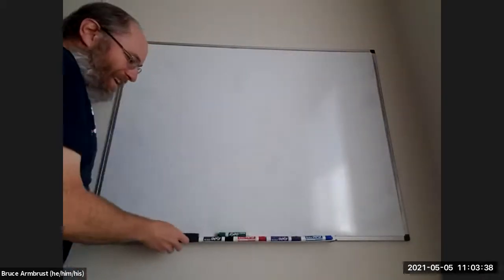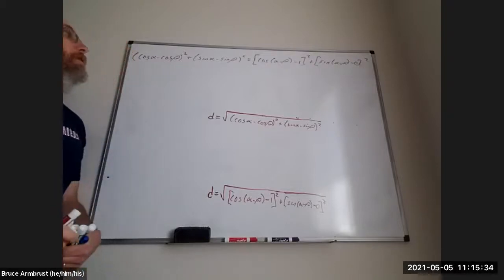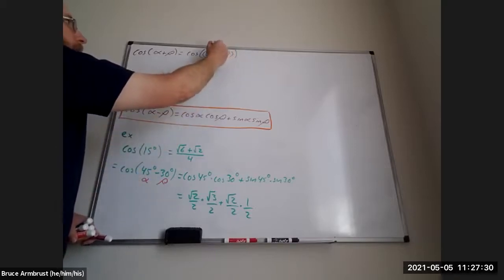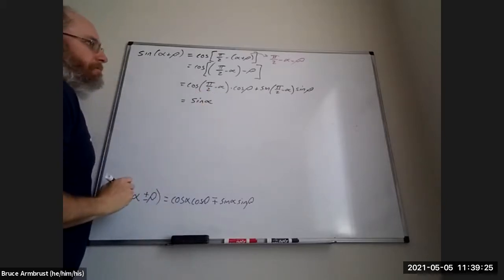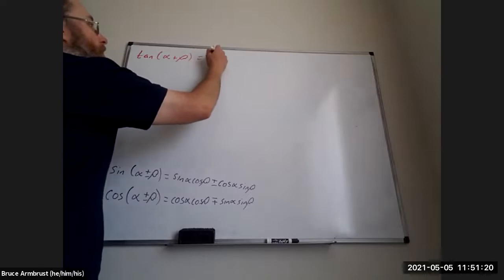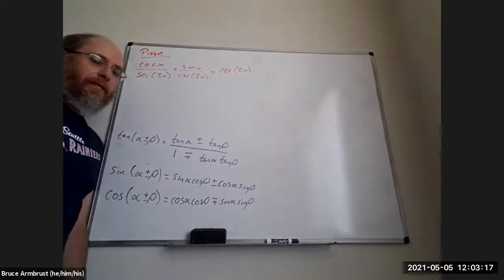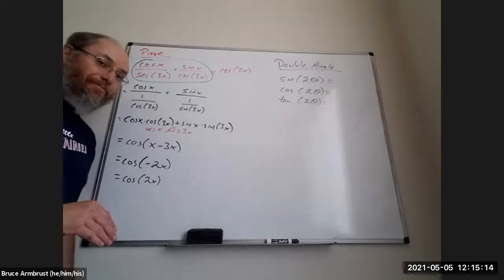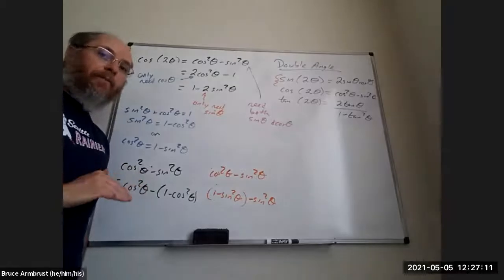Mat 104, Wednesday, May 5, 2021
Topics include sum and difference of angles identities, double angle identities.